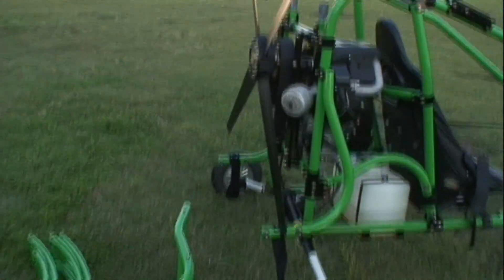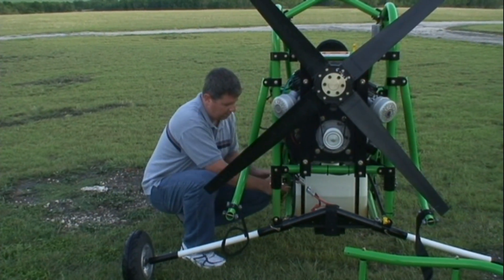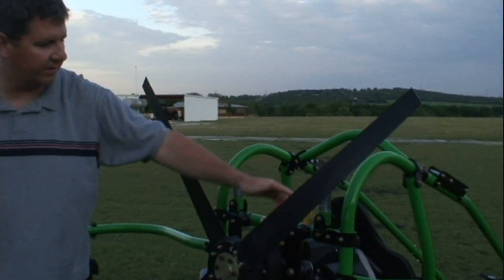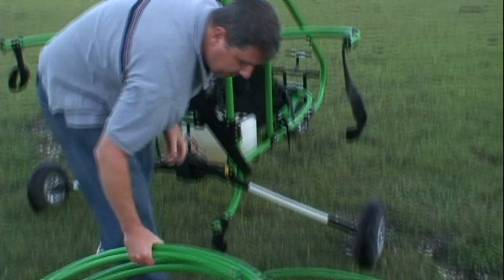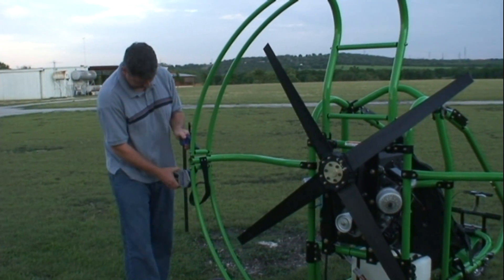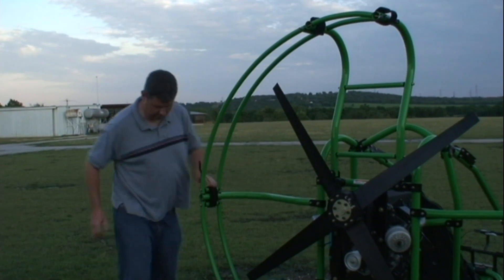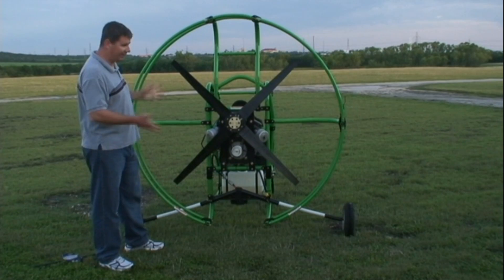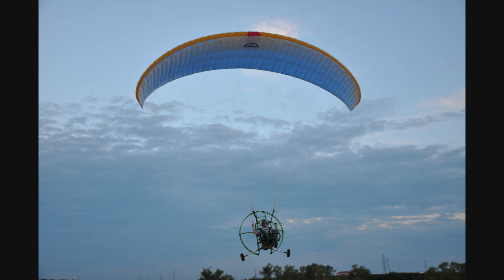Cage Assembly PPG 2009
Cage assembly on Green Eagle 09 Pre-Flight  Showing the ease off the only 4 stroke ultralight of its kind.